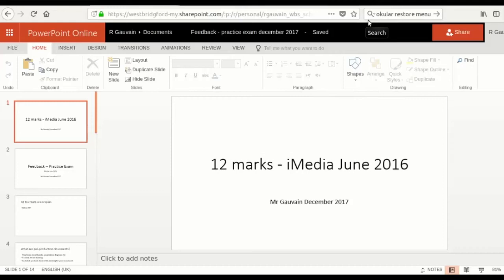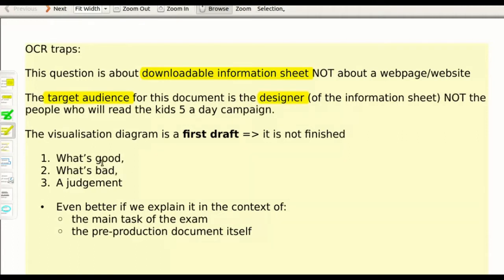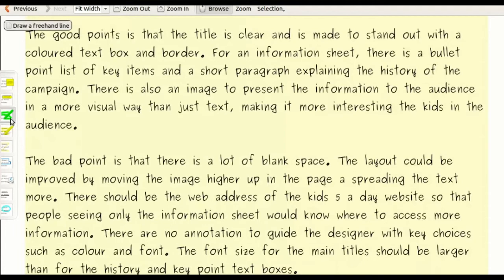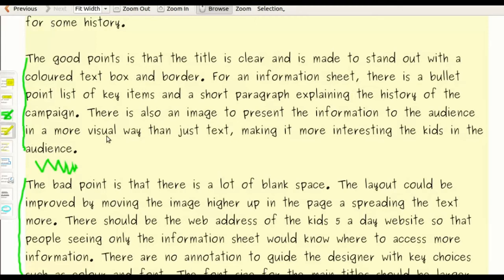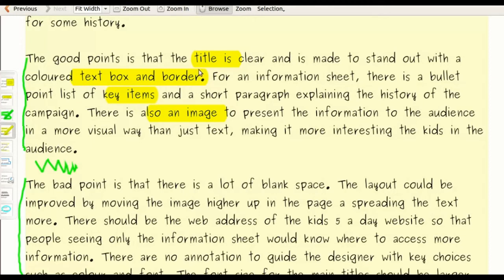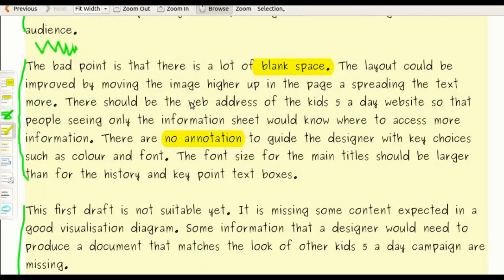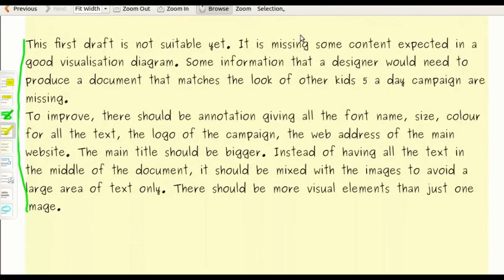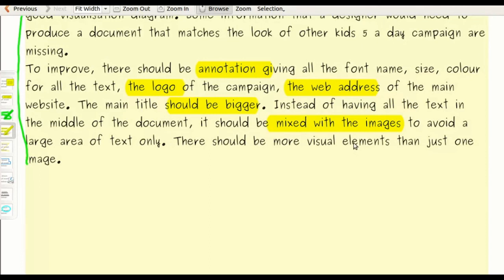iMedia R081 12marks example commented - visualisation diagram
How to structure a 12 marks answer for OCR iMedia R081 exam using a commented example of a visualisation diagram